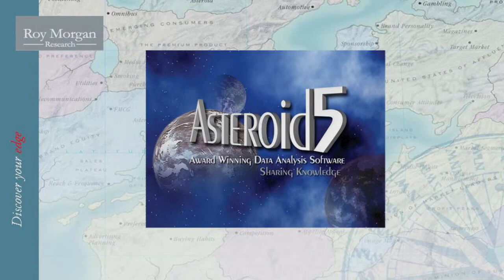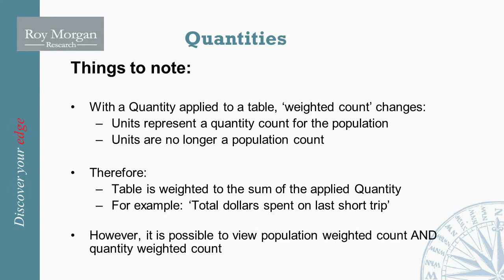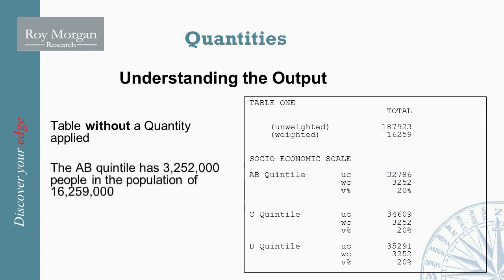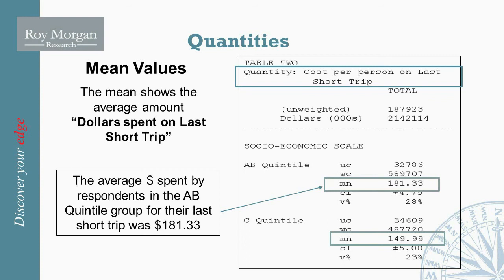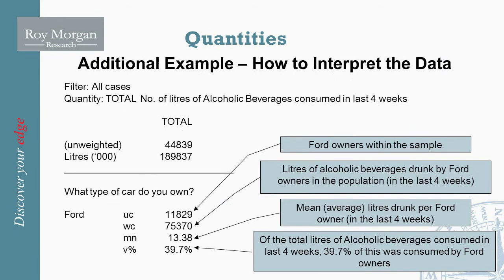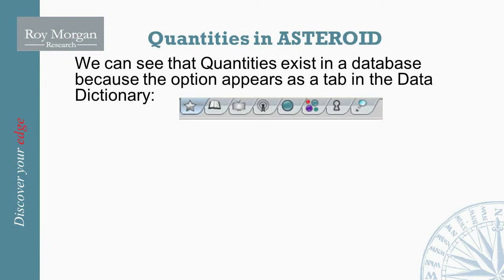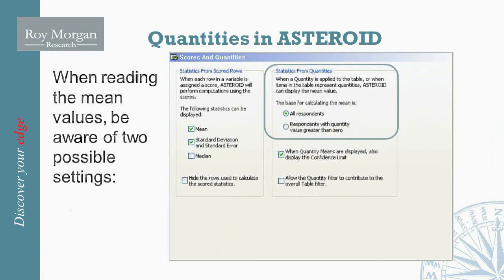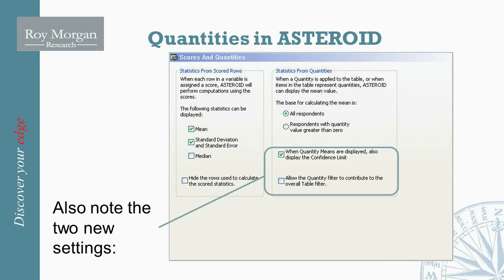ASTEROID - Training - Part 21 - Introduction to Quantities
An introduction to Quantities and understanding quantity data.
ASTEROID - the award winning data analysis software from Roy Morgan Research.